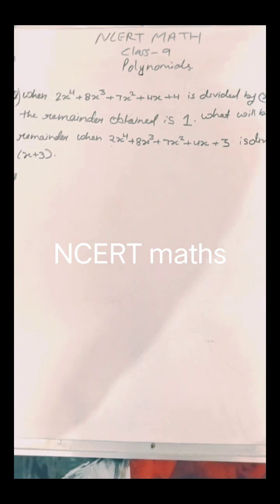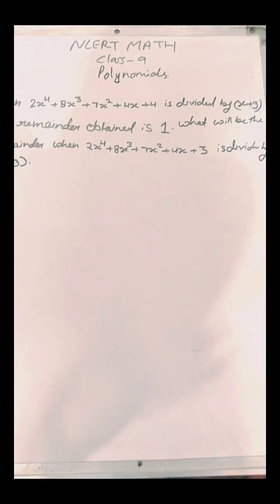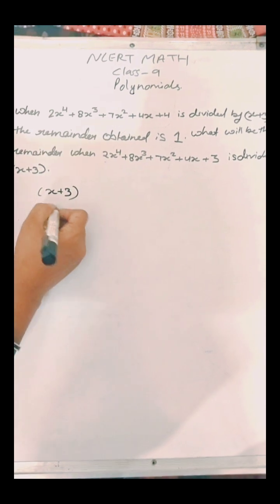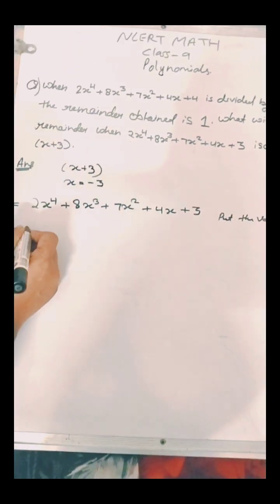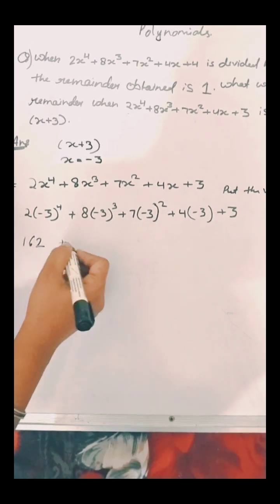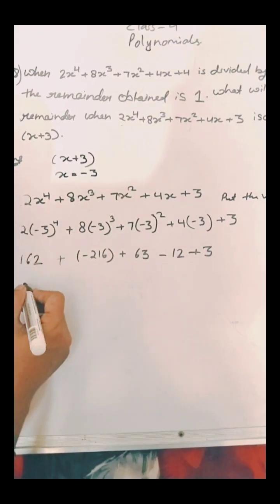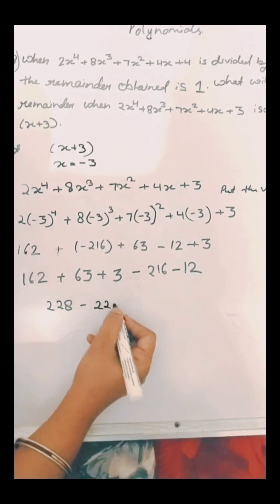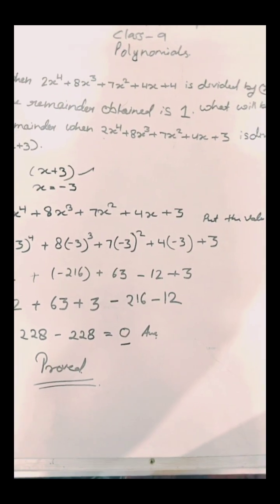Important question Class 9 chapter polynomials NCERT maths|maths with Mannat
Hi guys,
In this video, I have explained you all about how to solve important questions of ch polynomials class 9 NCERT maths .Hope you all will like it.
😊 Thanks